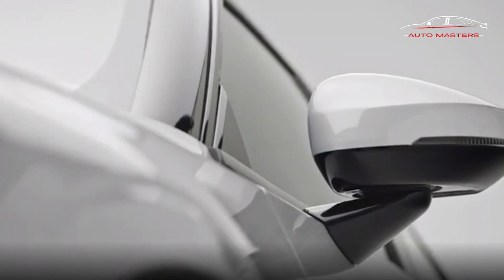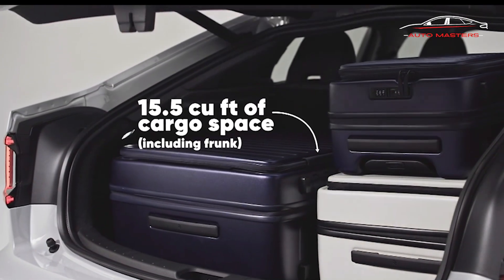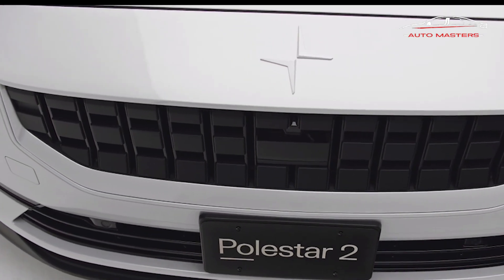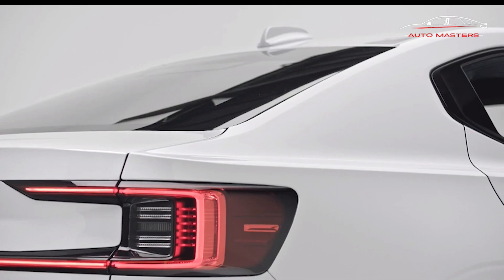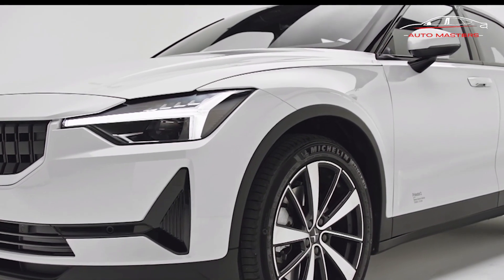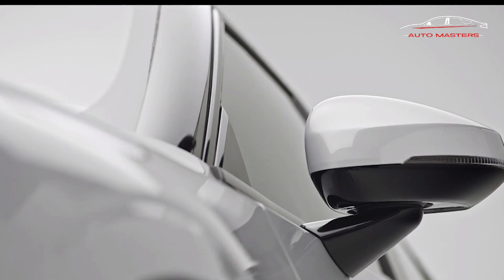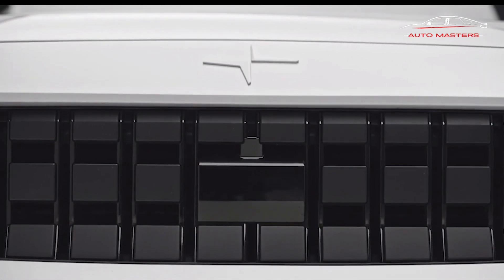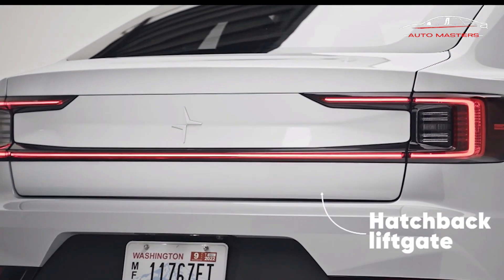Polestar 2 Owners Can Now Download an Extra 68 HP to Their Cars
Hello, this channel is for sharing the latest interesting news in the automotive world. Let's do maximum things to grow together
Polestar 2 – Technical Data (Europe)
Chassis and body
Body Type Steel CMA platform, steel body
Wheels, tyres, brakes, suspension (standard)
Wheels and tyres 19” alloy standard
Michelin Primacy 4 (245/45R19)
20” alloy optional
Continental PremiumContact™ 6 (245/40R20) optional
Brakes Standard callipers (front & rear)
Discs (front and rear) 345x30 mm and 340x20 mm
Turning Circle Kerb to kerb: 11.5 m
Suspension McPherson strut (front)
Multi-link (rear)
Optional Performance Pack additions to standard car
Wheels and tyres 20” forged alloy
Continental SportContact™ 6 (245/40R20)
Brakes 4-piston Brembo front callipers, standard rear callipers
Discs (front and rear) 375x35 mm and 340x20 mm
Suspension Öhlins Dual Flow Valve (DFV) manually adjustable dampers
Details Golden brake callipers, valve caps, seat belts
Electric motors (2)
Type AC synchronous, permanent magnet
Valeo-Siemens
Power 2 x 150 kW = 300 kW (408 hp)
Torque 2 x 330 Nm = 660 Nm (487 lb.-ft.)
Efficiency – standard car without extras
Energy consumption (weighted) 19.3 kWh/100 km
Range (combined) 292 miles WLTP
Range (city) 348 miles WLTP
Drag coefficient 0.278 Cd
Transmission and powertrain
Type AWD, up to 50/50 split front/rear
Gearbox Single-speed
Doğan Kabak Otomobil
Araba İnceleme
Araba
doğan kabak
doğan
kabak
doğan kabak araba
doğan kabak otomobil test
doğan kabak otomobil
trend
popüler
modifiye
volvo
dogan kabak
polestar#103
polestar2#21
polestar2 inceleme#2
polestar2 test#106
polestar 2#20
polestar 2 inceleme#2
polestar 2 test#95
drift
volvo polestar#103
elektrikli volvo#19
polestar2 menzil#3
polestar test
volvo inceleme
volvo test
hızlanma
volvo hızlanma